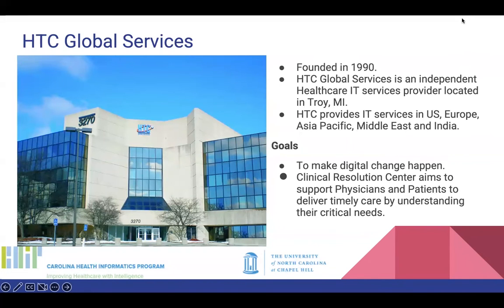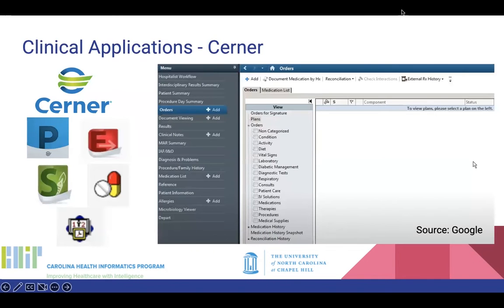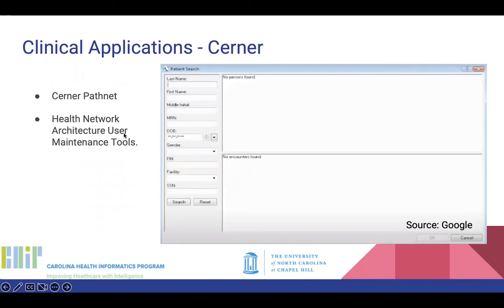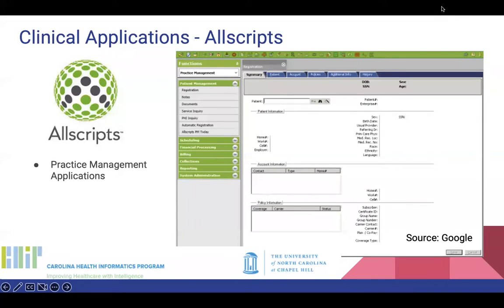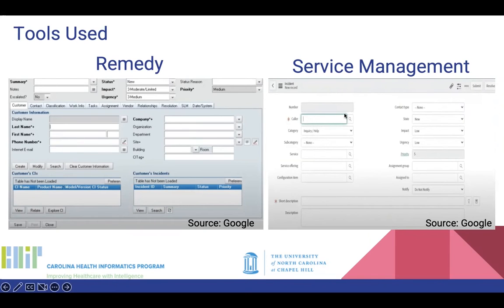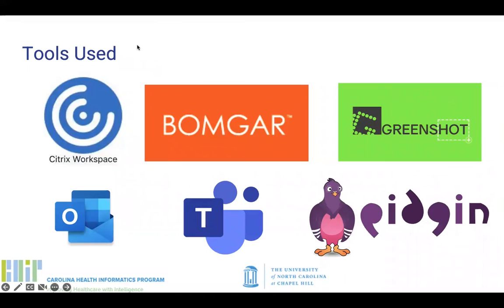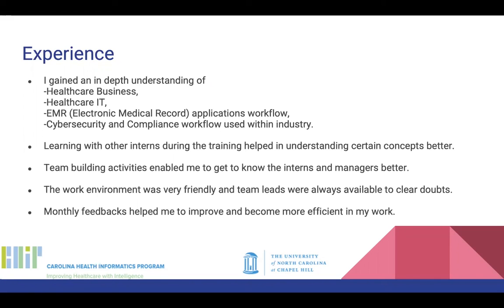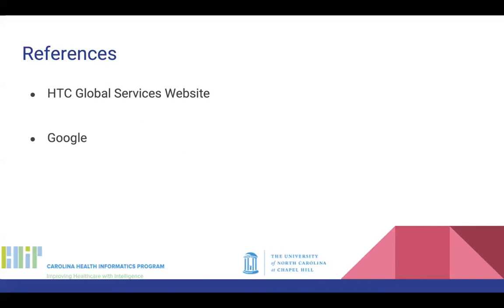Sisira Padavala - Clinical Analyst Internship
My internship project was completed with HTC Global Services, Troy, MI as
a Clinical Resolution Analyst intern. I worked with physicians and nurses of
a hospital to analyze, troubleshoot Cerner and Allscripts EMR issues
impacting patient care by providing first level support. This enabled me to
gain in depth knowledge and understanding of Healthcare Business,
Healthcare IT, EMR (Electronic Medical Record) applications workflow,
Cybersecurity and Compliance workflow in the healthcare industry to aid in
efficient analysis and resolution of issues for timely patient care delivery.